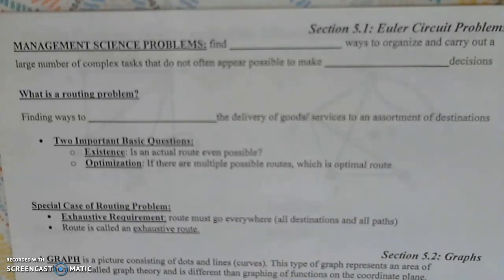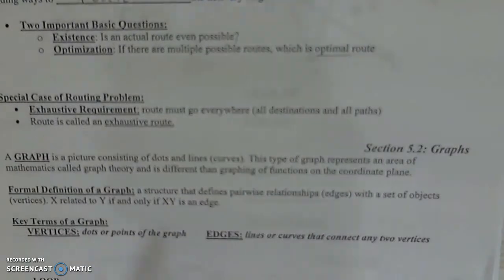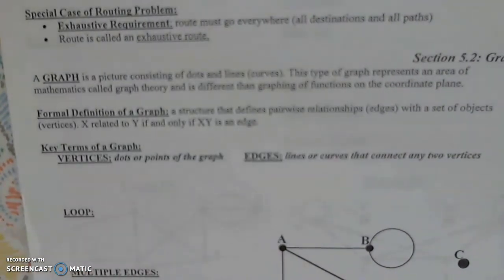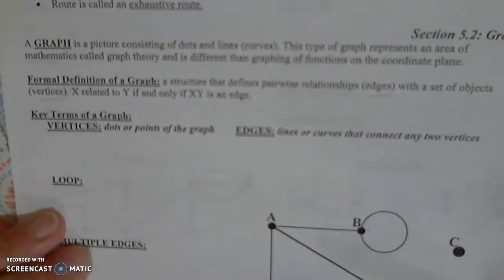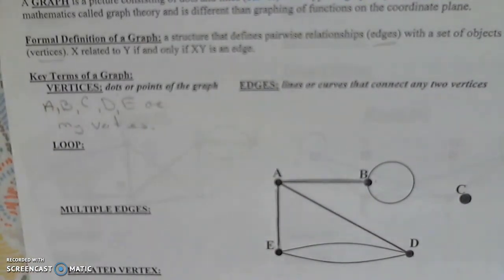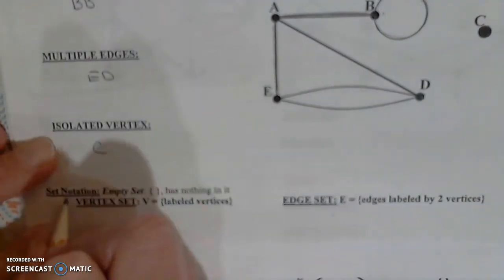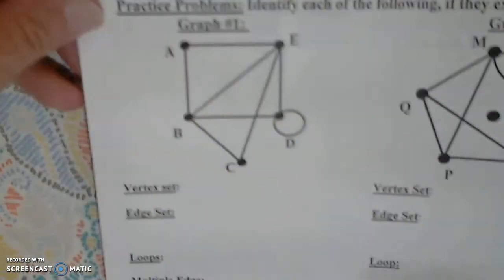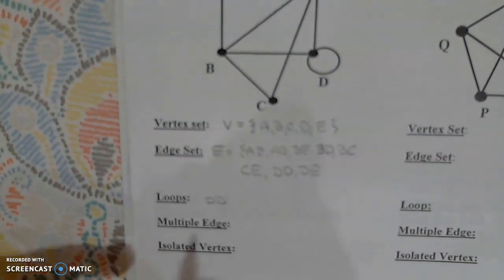DM 5.1/5.2 Part 1